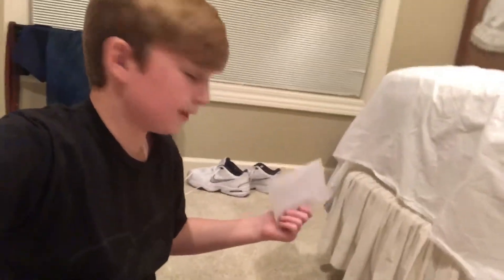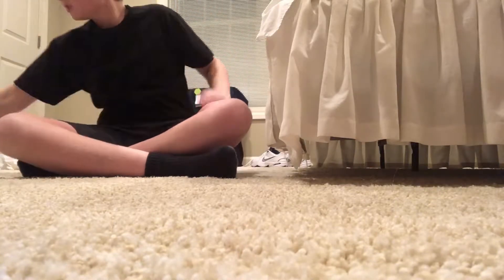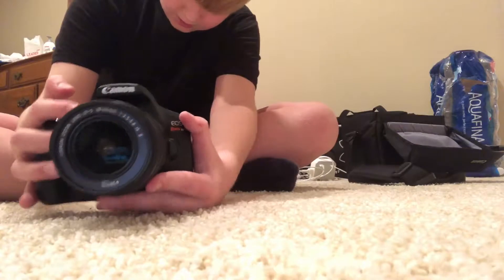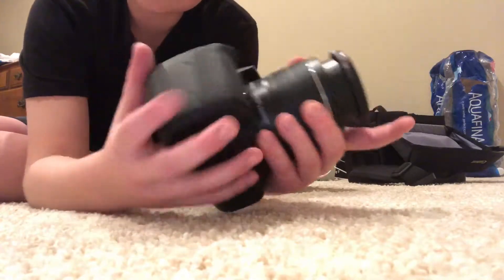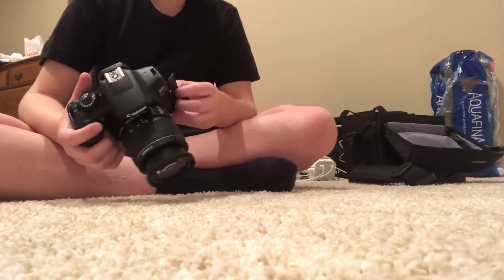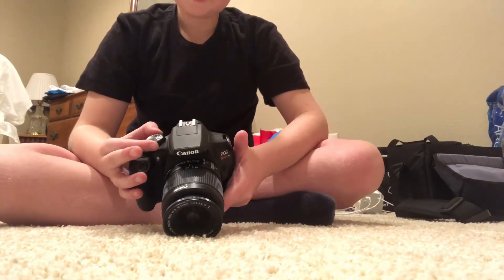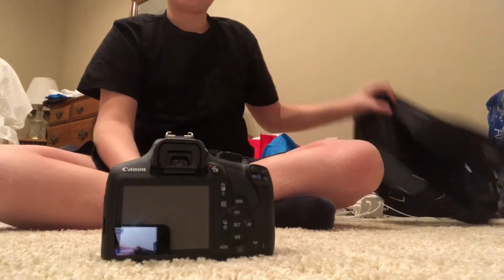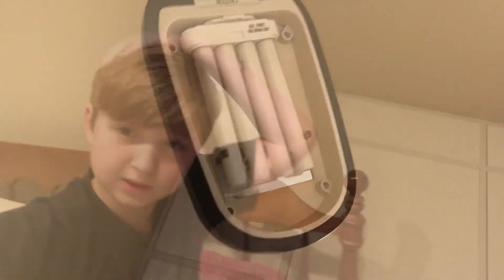Vlog 11 new camera